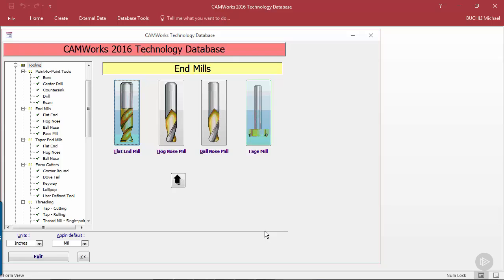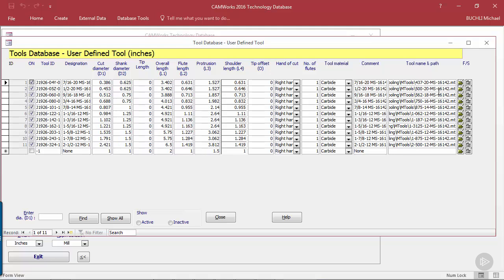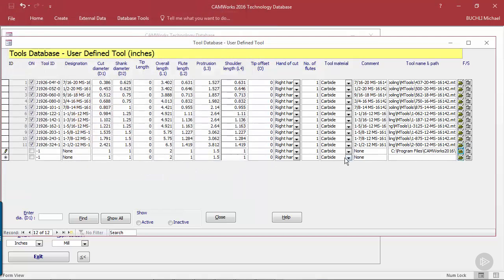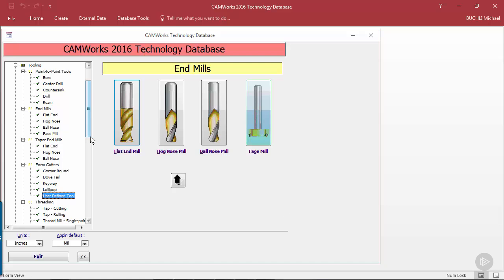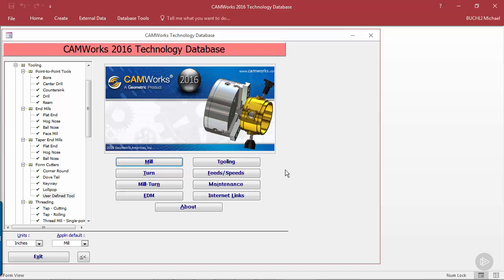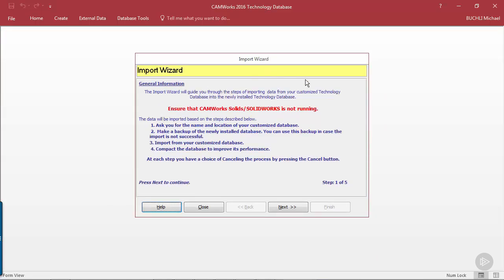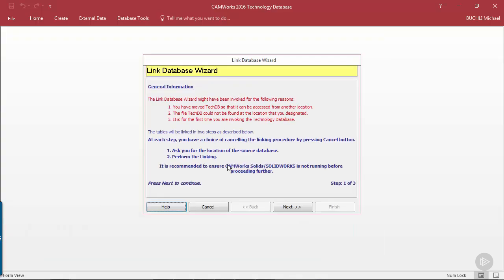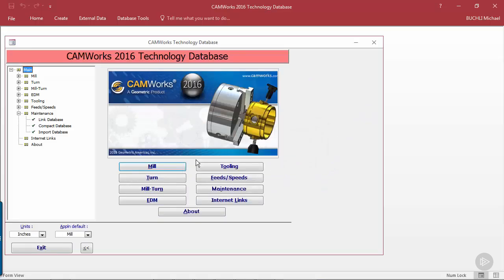26 Understanding the Technology Database Defining the Technology Database Part 6